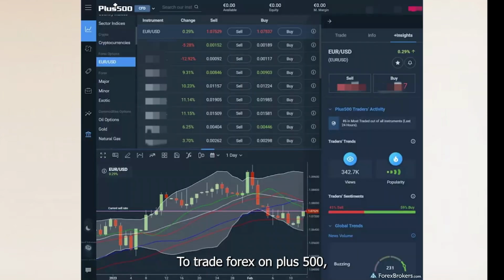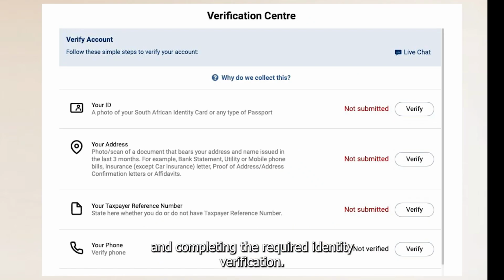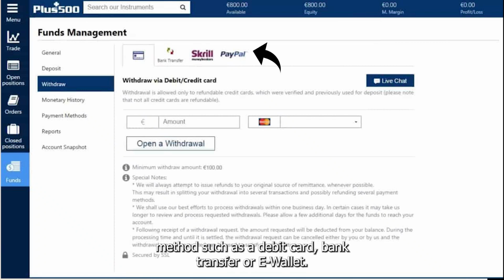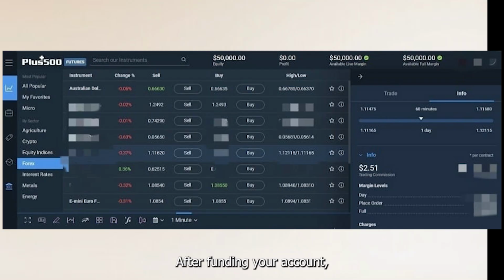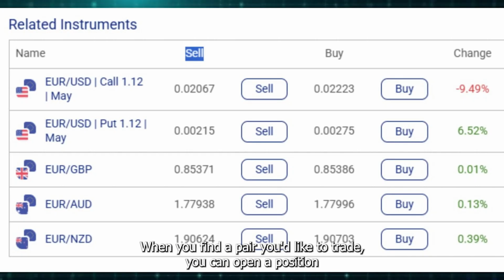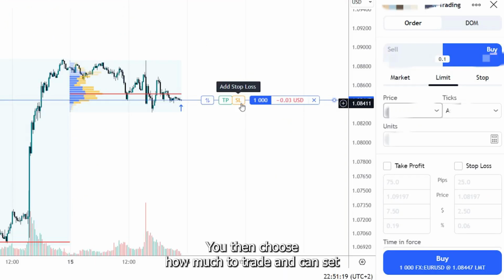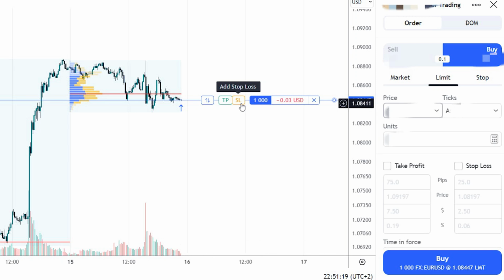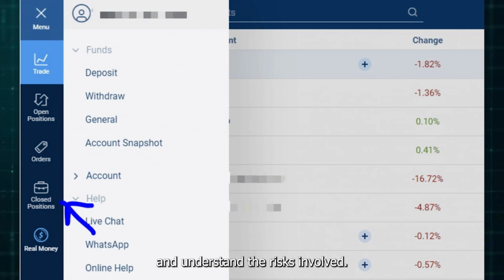How to trade forex on Plus500 (2025) I DOUBLE Z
In this beginner-friendly tutorial, learn how to trade forex pairs on the Plus500 platform—ideal for users in the USA, UK, Canada, France, and across Europe.

💱 Step-by-step guide to placing forex trades
📊 Understand currency pairs, leverage & margin
📈 Learn how to set stop-loss and take-profit orders
🔐 Tips for managing risk and analyzing the forex market

Perfect for new traders and those switching to Plus500!